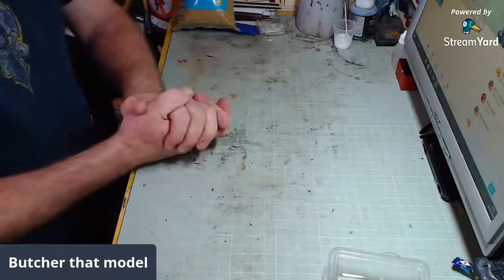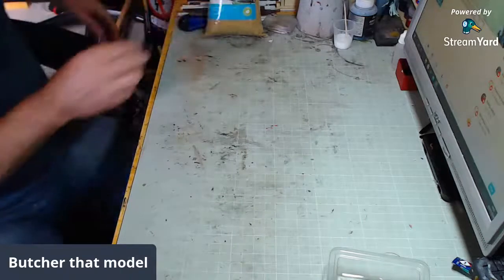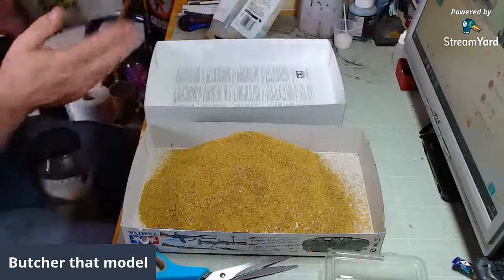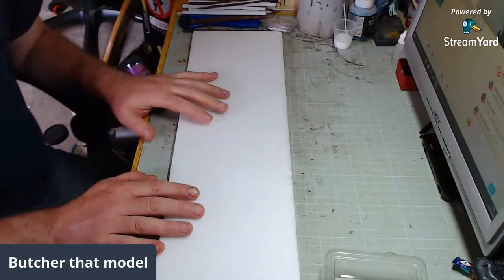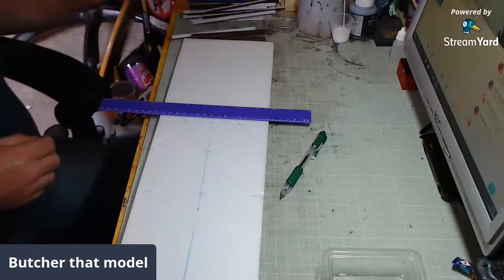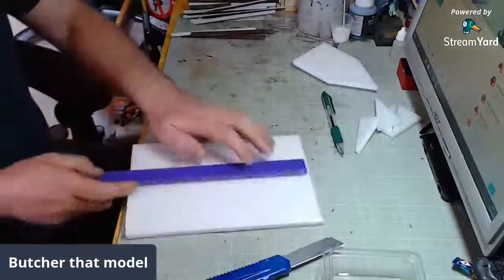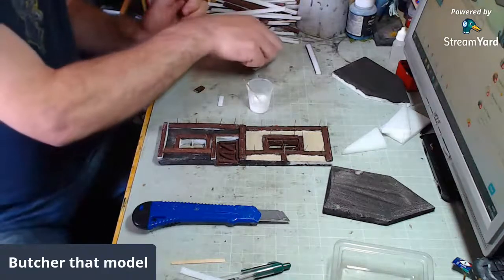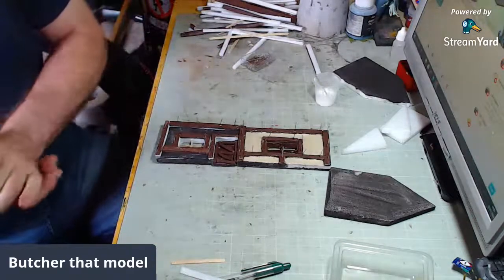basing on the cheap and building a cottage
how to get basing mats. on the cheap and how to make a cottage for dio's/ war gaming